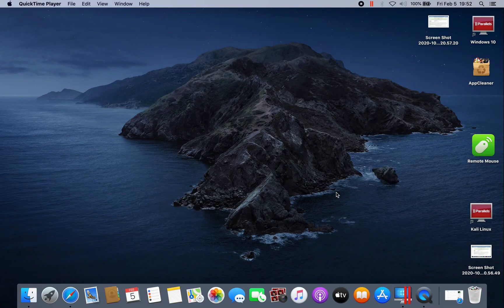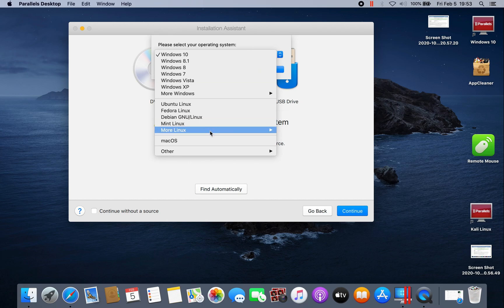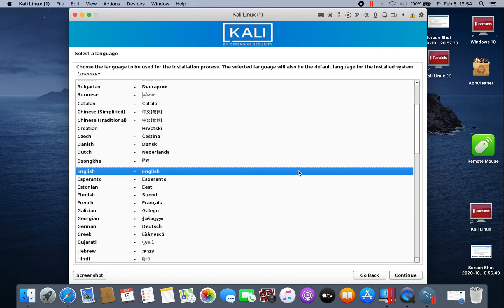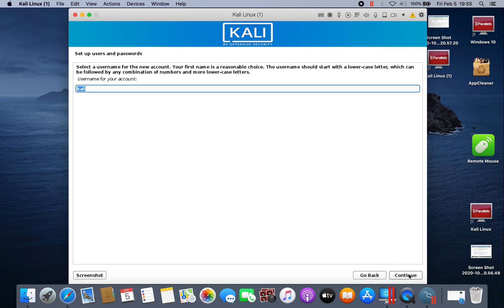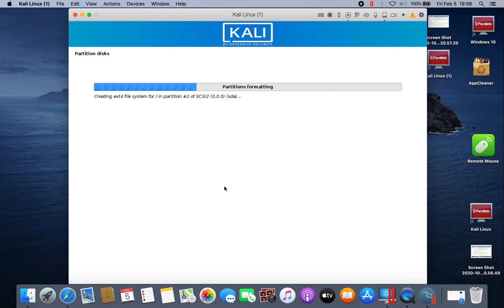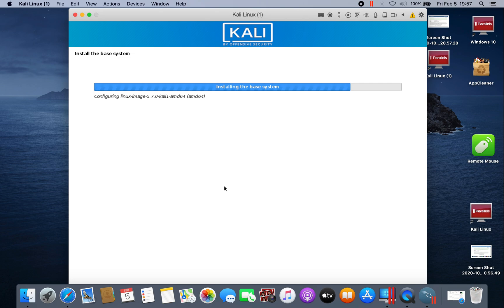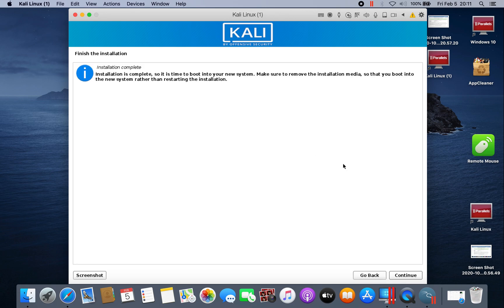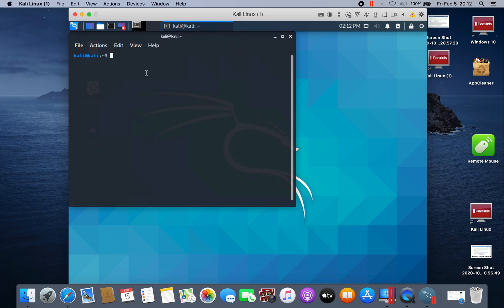How To Install Kali Linux On Parallels Desktop